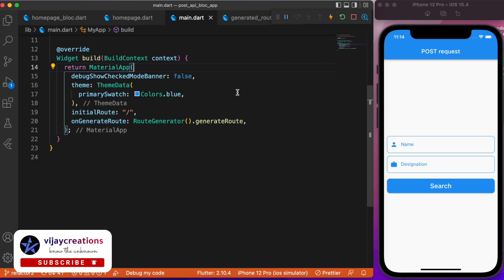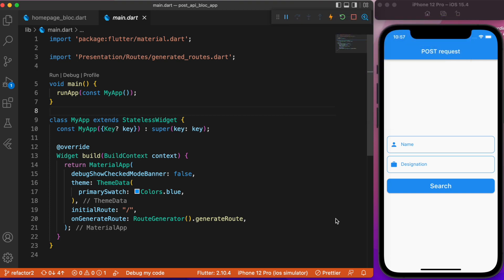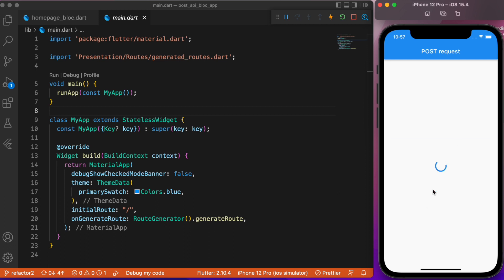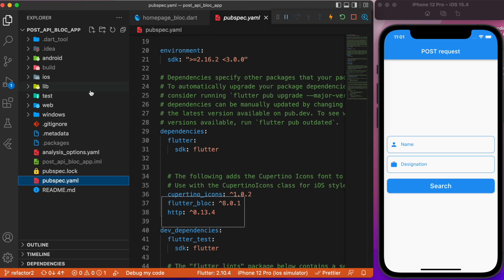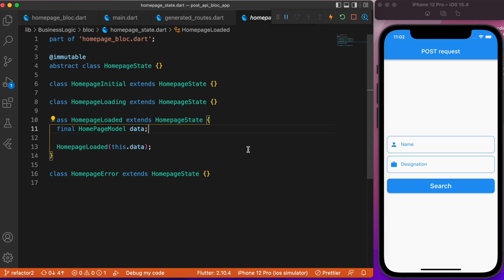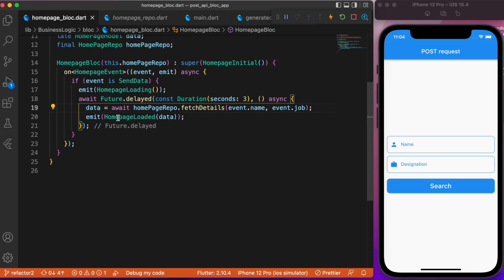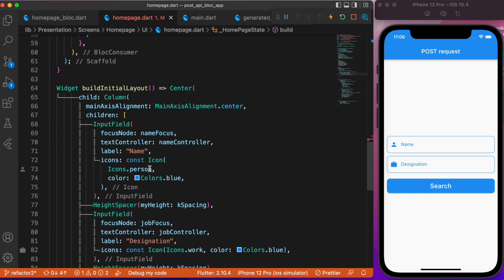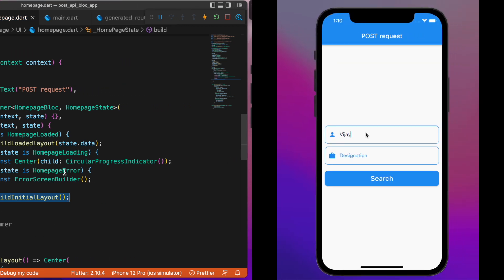Flutter Bloc - Simple Cubits and Bloc Tutorial #8 | HTTP POST request | decoding JSON.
Working with http post request and bloc pattern.